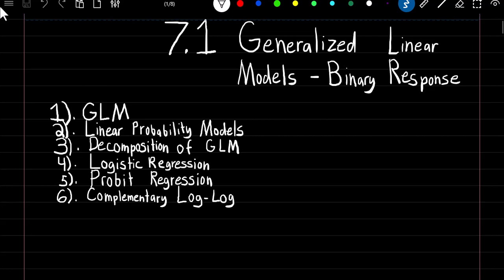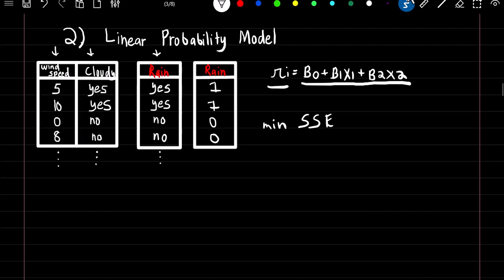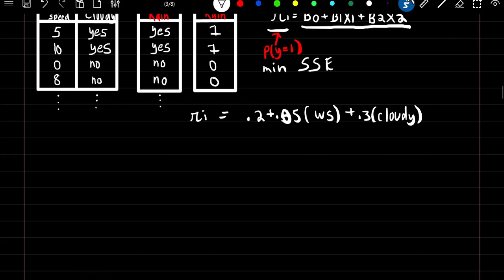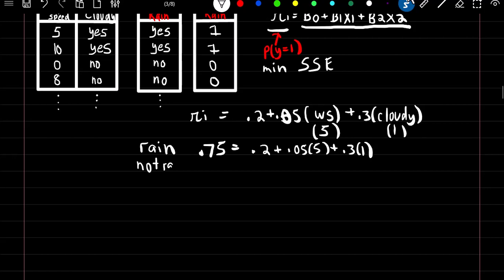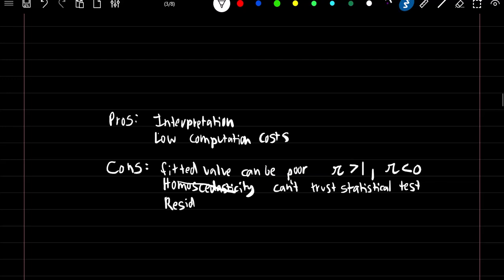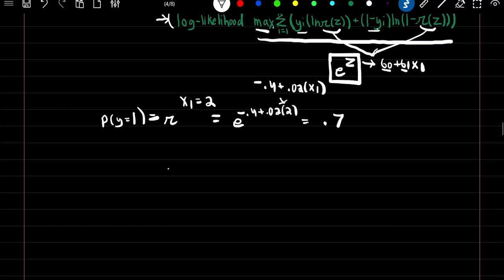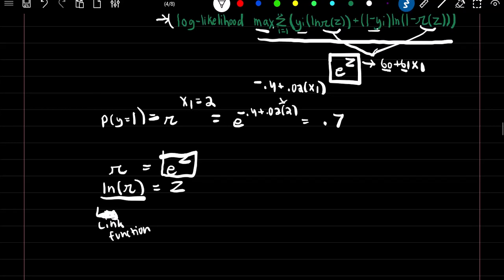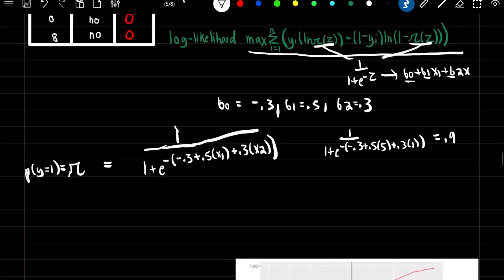SRM: 7-1 | Logistic Regression, Probit Regression, and Complementary log-log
Timecodes
0:00 - Intro
0:11 - GLM
0:40 - Linear Probability
4:53 - Decomposition
9:06 - Logistic
17:53 - Probit
21:51 - Log-Log